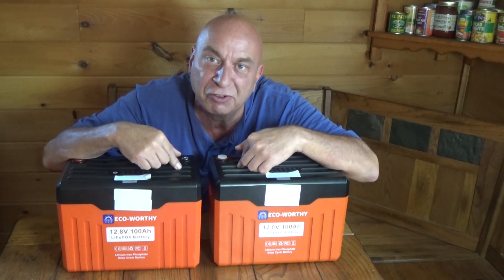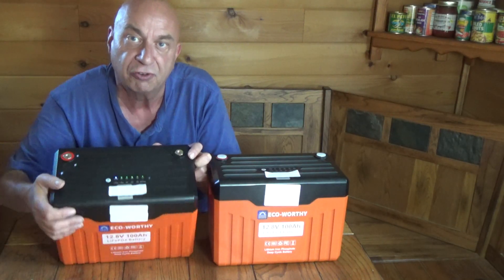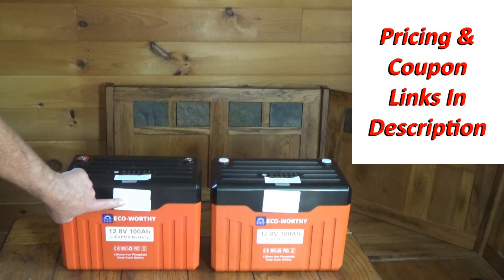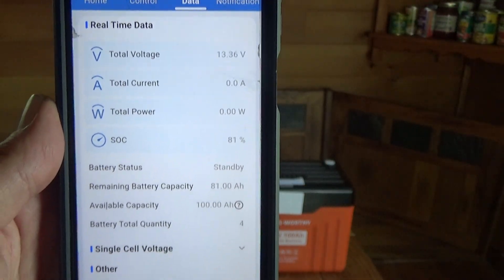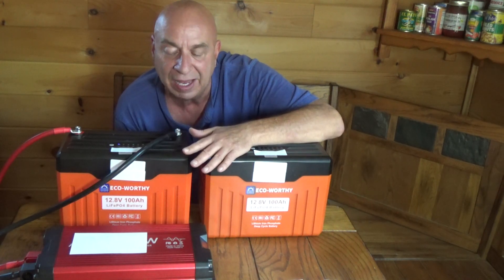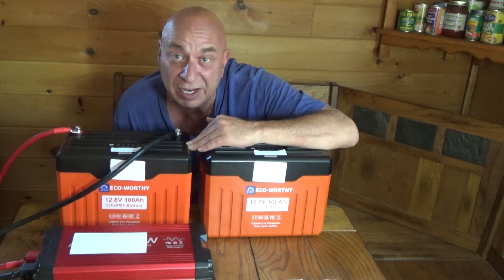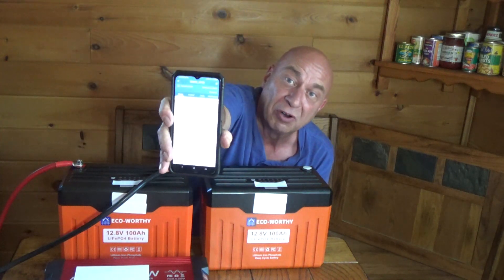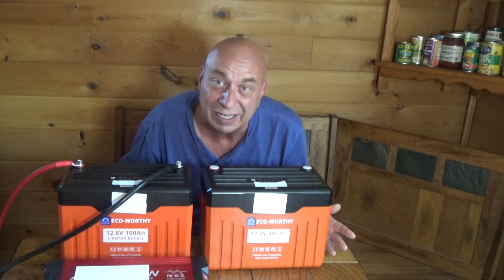Best Budget LiFePO4 Battery Choice? Eco-Worthy Bluetooth Batteries (Review/Test) 100AH 12V Phone App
Here is what you can expect from these new Eco-Worthy batteries...

Check the current pricing/offers:
- Eco-Worthy Bluetooth LiFePO4 Batteries

These batteries were sent to me for testing and review.

BudgetTravelGuy is a participant in the Amazon Services LLC Associates Program, an affiliate advertising program designed to provide a means for creators to earn advertising fees by advertising and linking to Amazon.com. I also participate in other affiliate programs where I may be compensated for referring traffic.